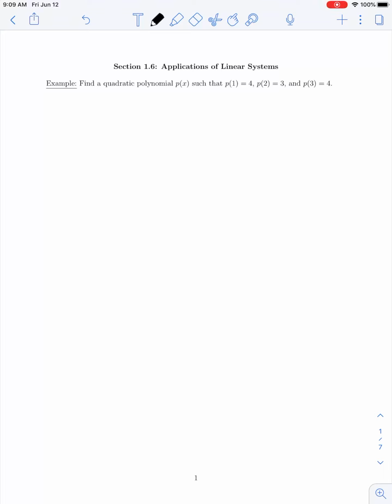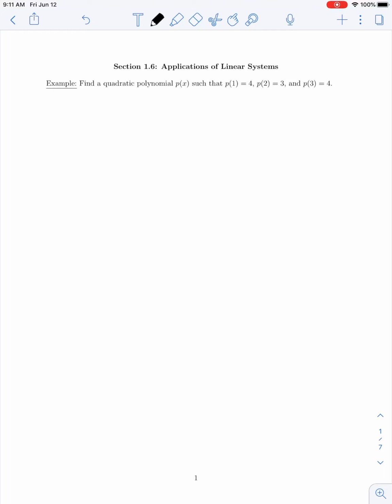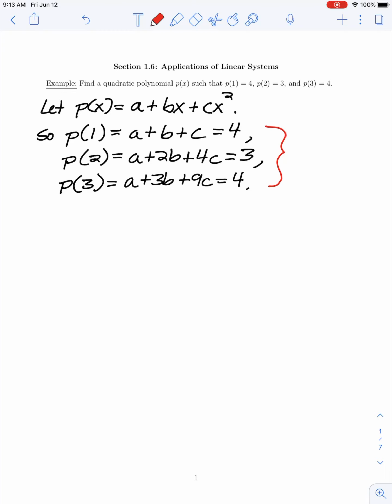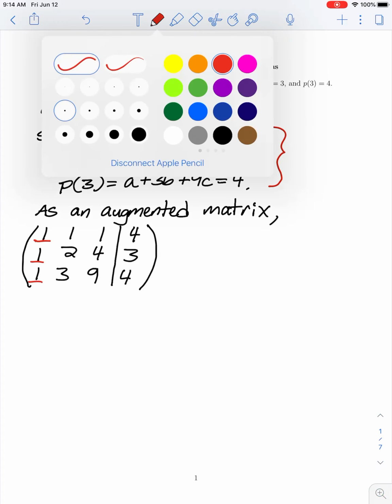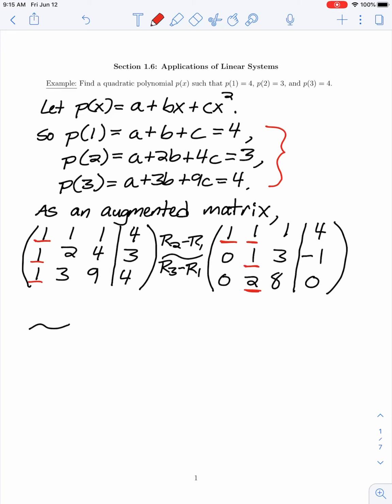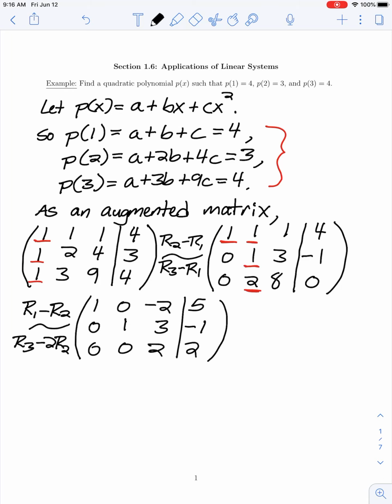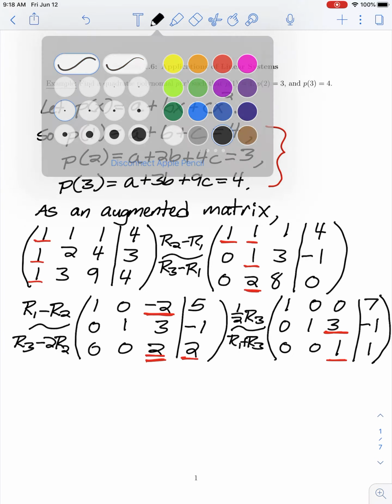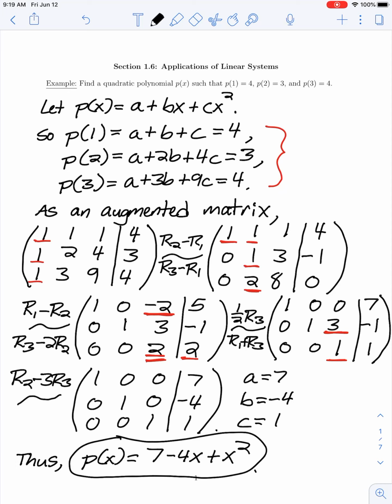MAT 2233 Section 1.6 Applications of Linear Systems (Part 1, Polynomial Fitting)